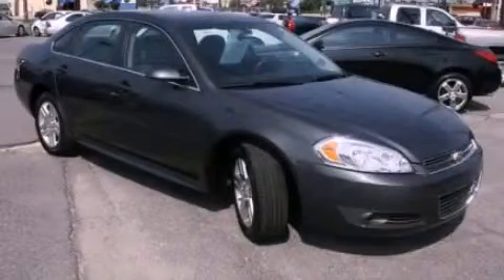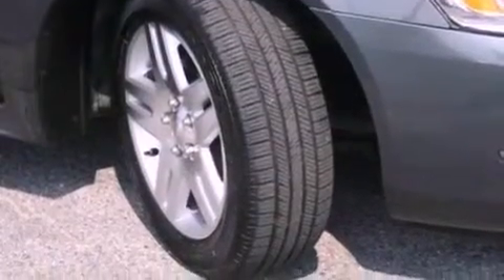2010 Chevrolet Impala LA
Year : 2010

 Make : Chevrolet

 Model : Impala

 Engine : 3.5 6

 Trans . : Automatic

 Exterior : Gray

 Miles : 26,265

 Interior : Black

 Banner Chevrolet

 5950 Chef Menteur Hwy

  , LA 70126

 2010 Chevrolet Impala  LA